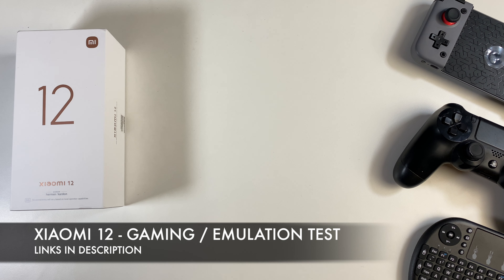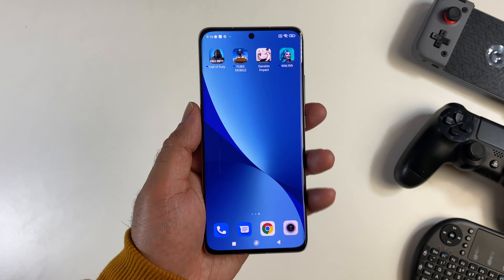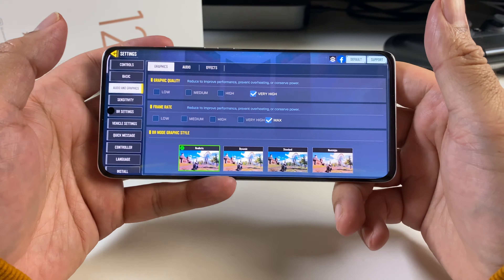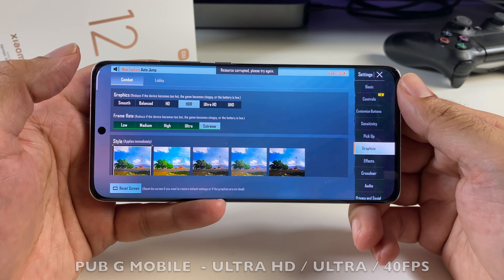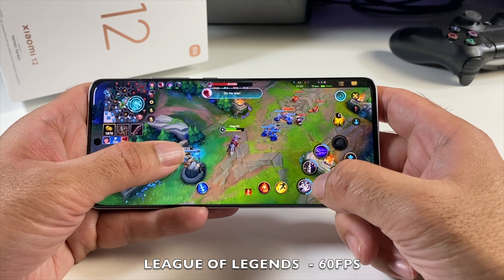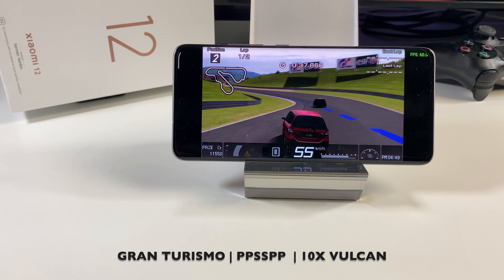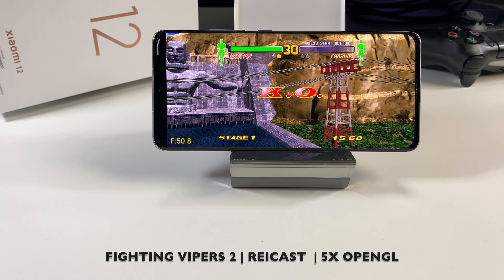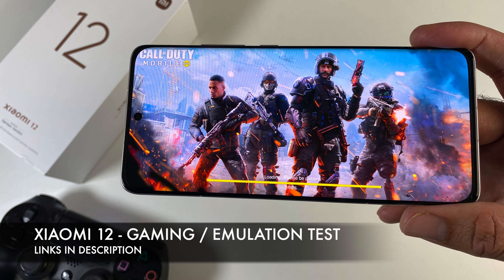Xiaomi 12 (Global) - INTENSE Gaming, Emulation & Overheating Test - How Powerful?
Today I bring you the Xiaomi 12 (Global) Hand-on gaming and emulation test video. Inc specs, benchmarks and playing a whole bunch of Android and emulation games, such as Genshin Impact, COD Mobile, Pub G Mobile, PS2, PSP, 3DS and lots more. Find out how powerful the Xiaomi 12 actually is.

XIAOMI 12 Specs:
6.28” FHD+ AMOLED / 120Hz / 419ppi
1080 X 2400  / GG Victus /  1100nits
HDR10+ / Dolby Vision
CPU: Snapdragon 8 Gen 1 3.0Ghz
Adreno 730
8GB LPDDR5 RAM + 256GB (UFS 3.1)
Cameras: 50MP + 13MP + 5MP Tele-Macro
Front Camera: 32MP
WIFI 6 / 5G / BT 5.2 / NFC / IR
In-Display Fingerprint / Face Unlock
Android v12  /  MIUI 13
4500 mAh /  67W Fast Charging
50W Wireless Charging
10W Reverse Wireless Charge
Stereo Speakers (ATMOS)
8.2mm / 180g

Chapters:
00:00  Intro
00:23  Specs Xiaomi 12
00:57  Benchmarks Xiaomi 12
02:08  Genshin Impact Xiaomi 12
03:41  COD Mobile Xiaomi 12
04:54  Pub G Mobile Xiaomi 12
07:35  League of Legends Wild Rift Xiaomi 12
08:46  PS2 Emulation AetherSX2 Xiaomi 12
10:04  PSP Emulation PPSSPP Xiaomi 12
11:28  3DS Emulation Citra Xiaomi 12
12:05  Dreamcast Reicast Xiaomi 12
12:25  Gamecube/Wii Emulation Xiaomi 12
13:23  Final Thoughts